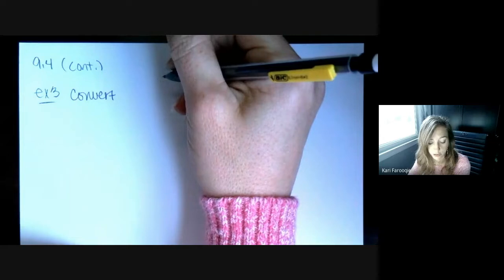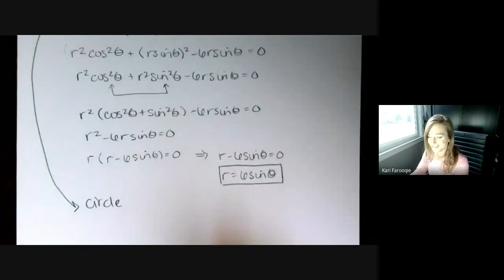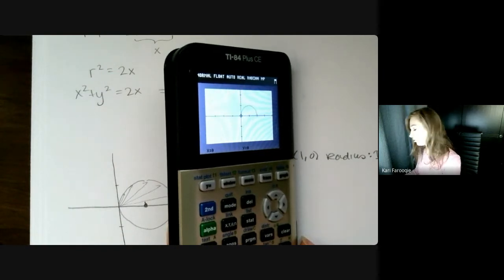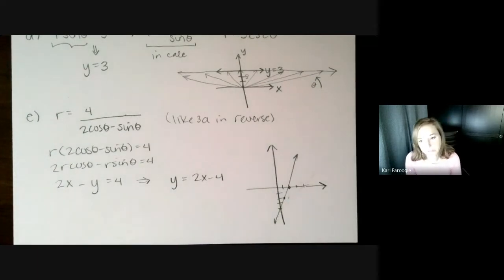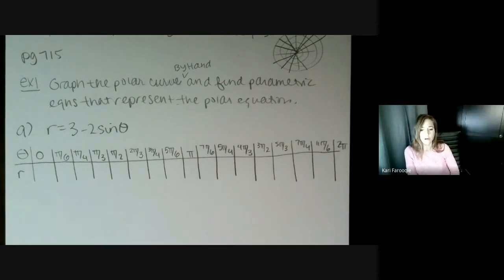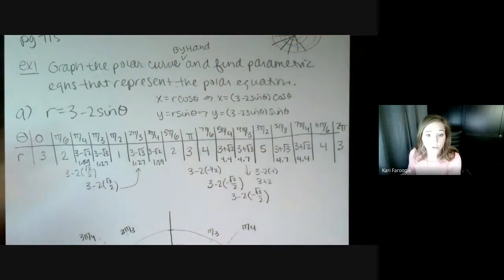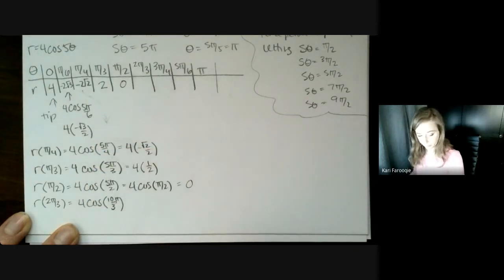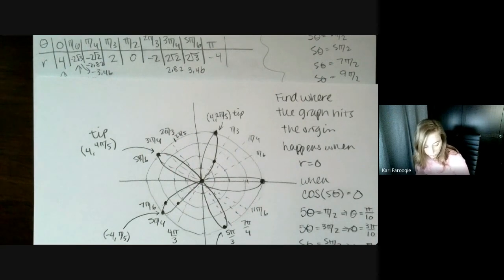MTH 210 Async Week 15 (9.4/9.5)